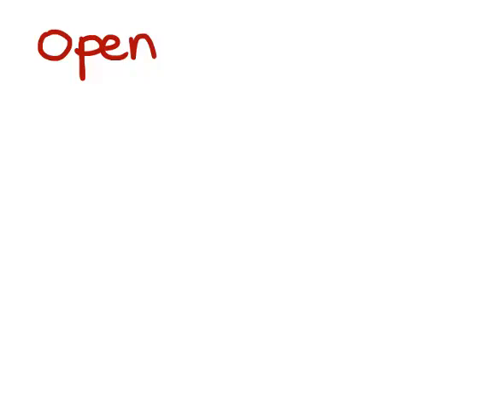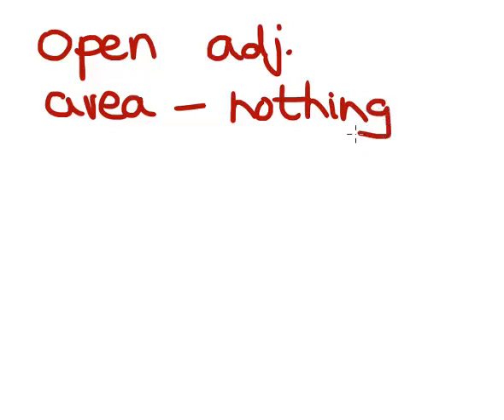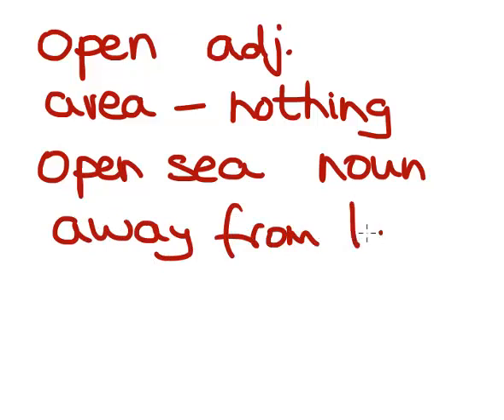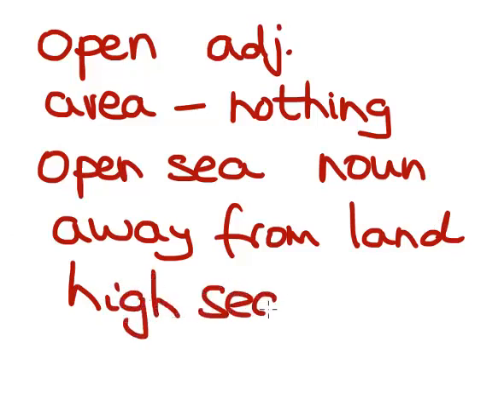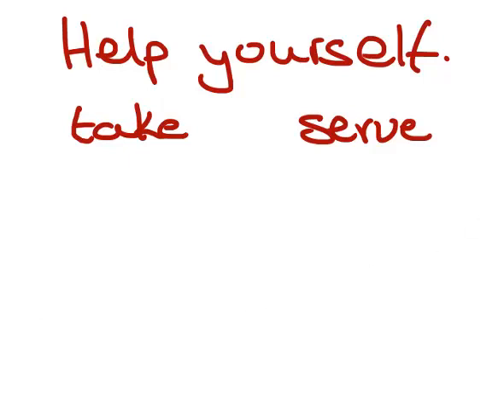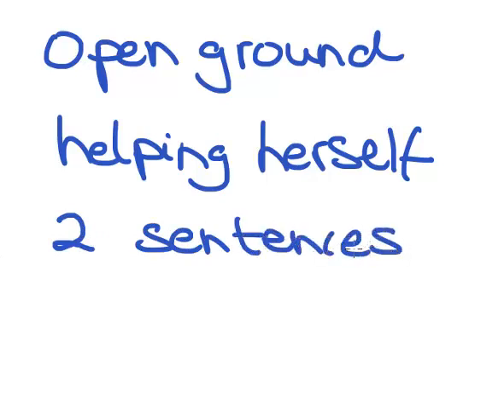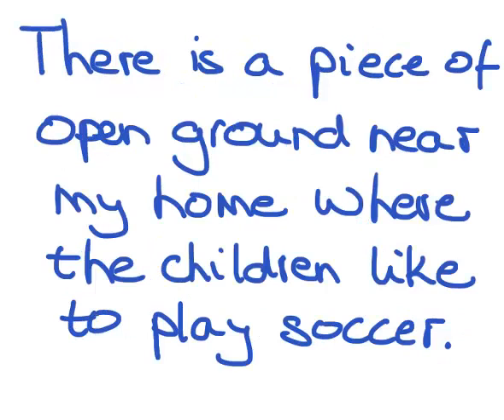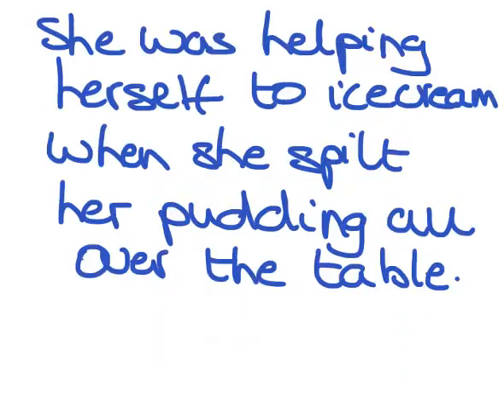English FAL Grd 10 Lesson 2.15